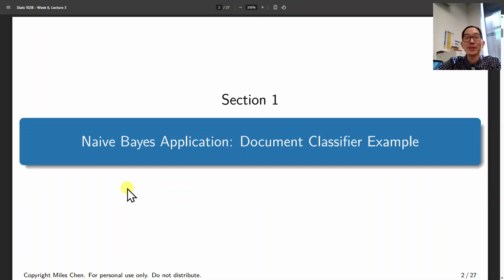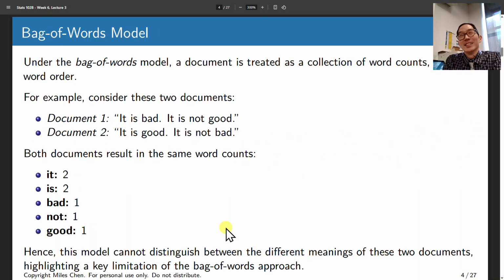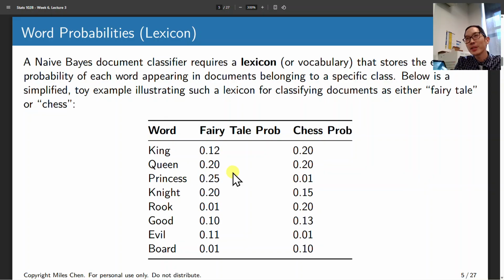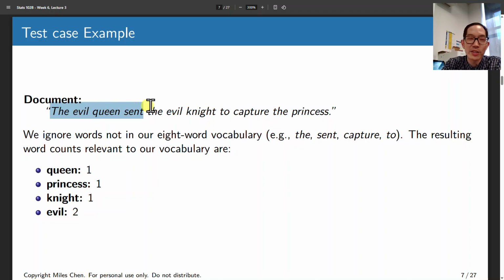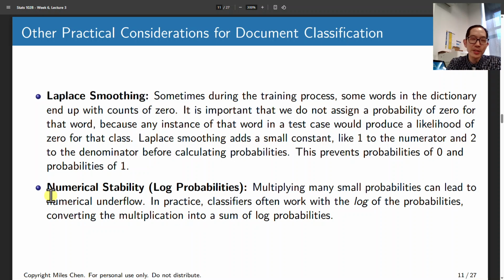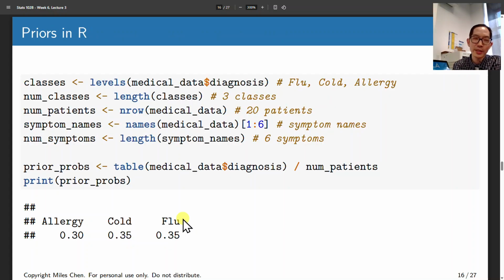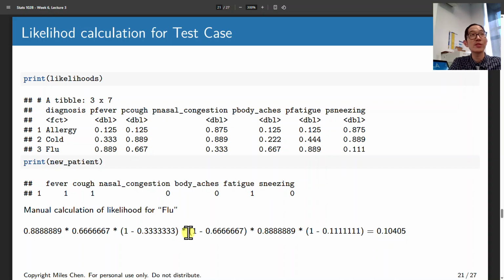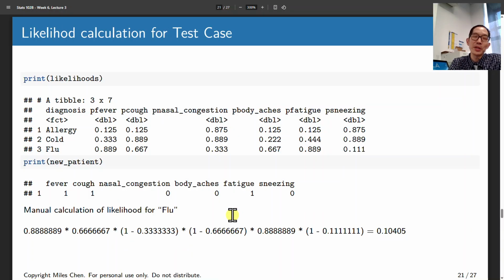2025 05 09 Stats 102B